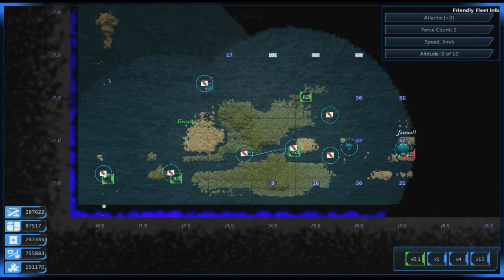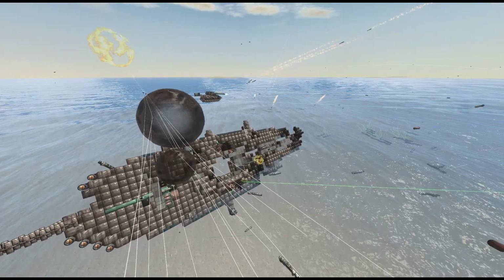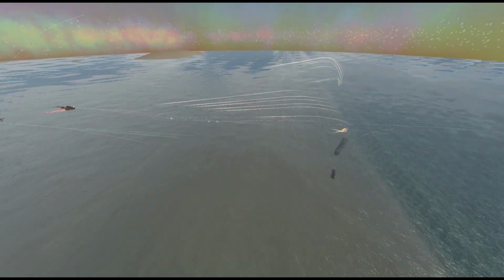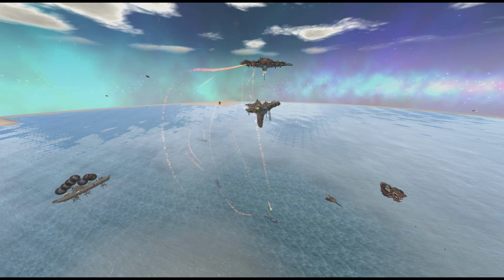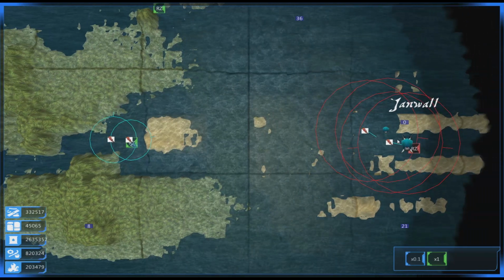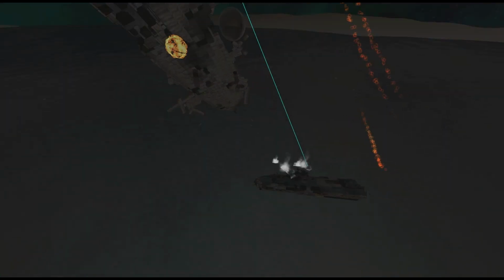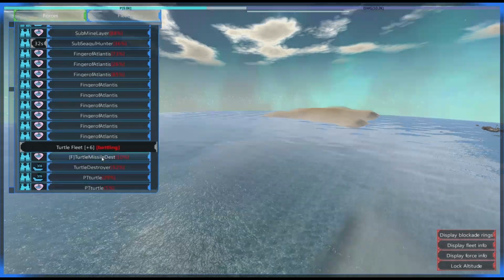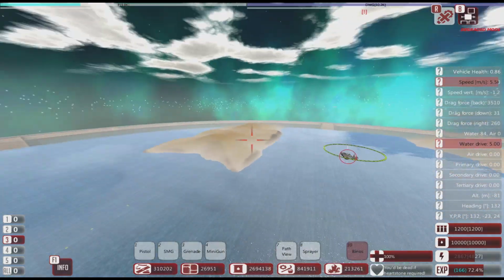From The Depths 1.6 E21- Sent to the Deep via Davy Jones Locker. LetsPlay, Playthrough .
A confident clean up of some of the Deep Water Guard areas shows their home base which the Turtle fleet confidently races towards.
The defend valiantly and we take out their fleet, but their home base has a nasty surprise.

If you want to skip to the different sections see video times below
Battle1 - 2:20
Battle2 - 6:23
Battle3 - 8:57
Battle4 - 25:31  Long base battle